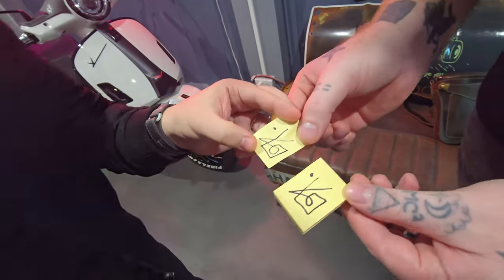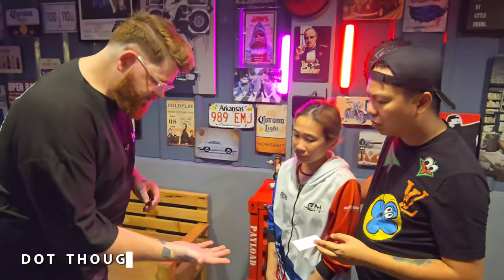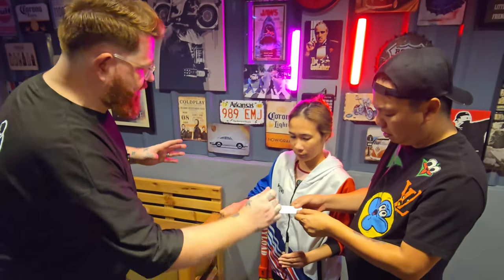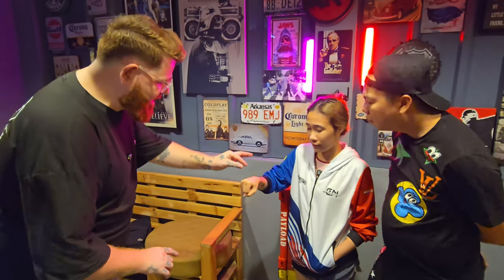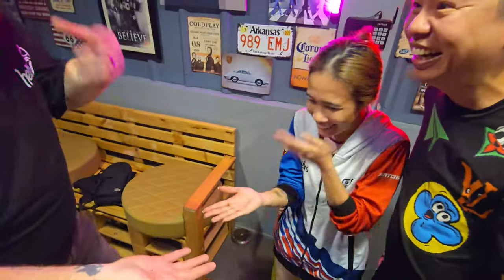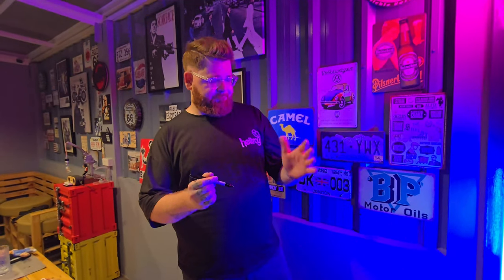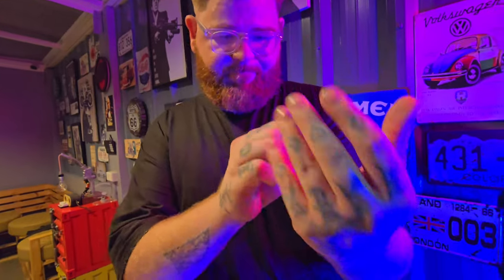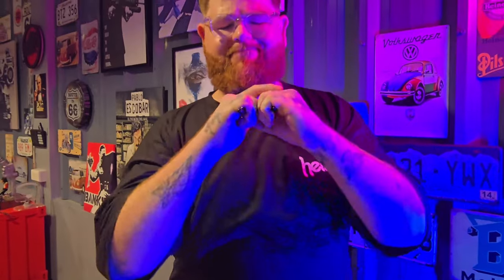SharpShifter - Nicholas Lawrence - lepetitmagicien.com